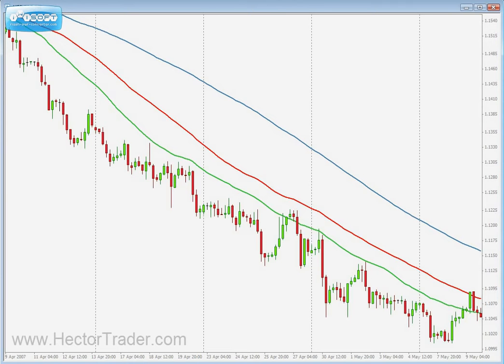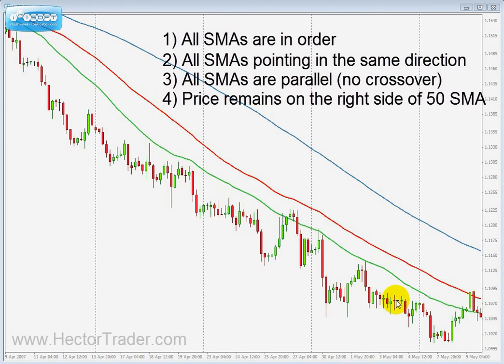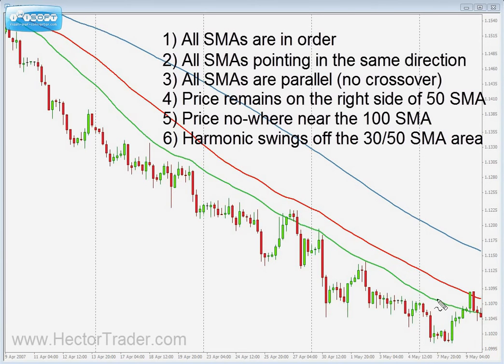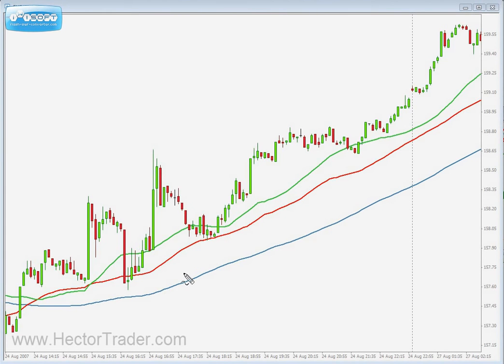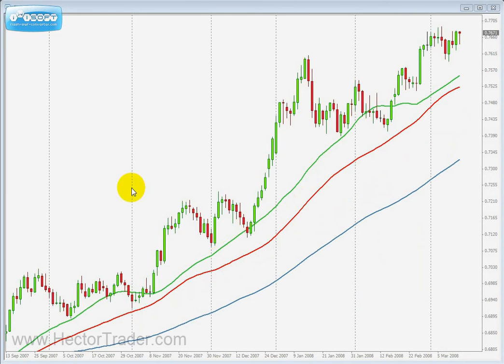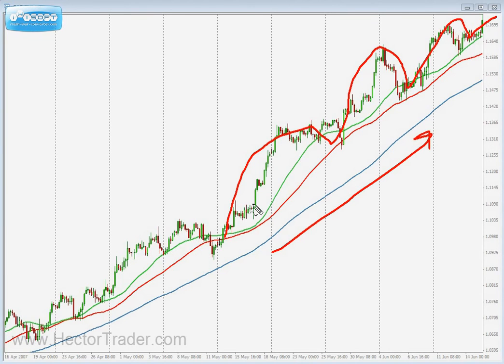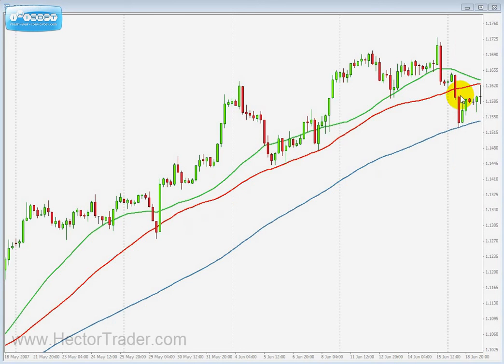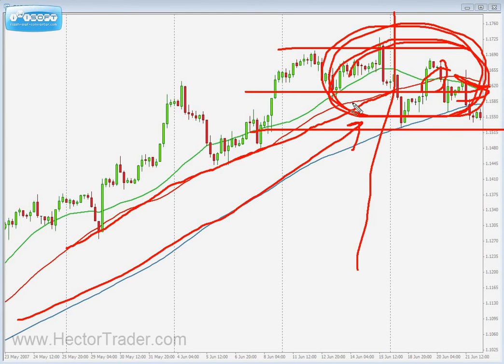Forex Trading For Beginners: Full Time Professional Trader Part 1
Reduce unnecessary losses and increase your olds of winning with this one easy tool